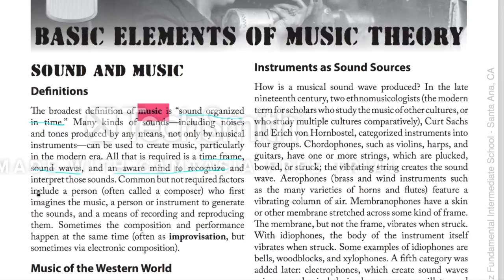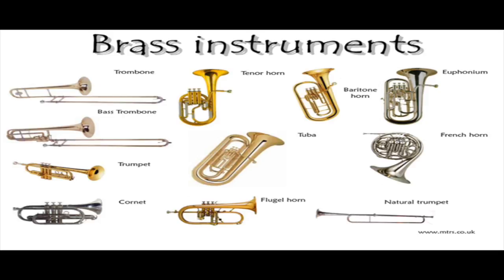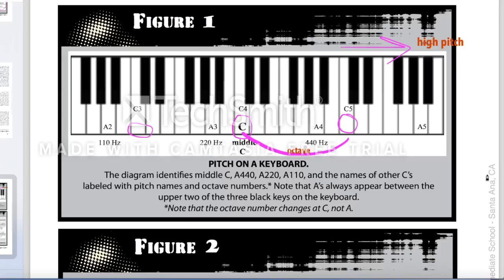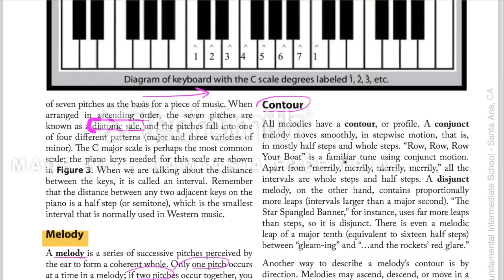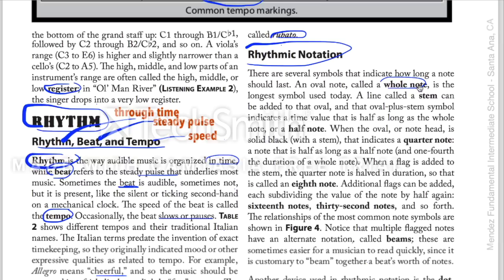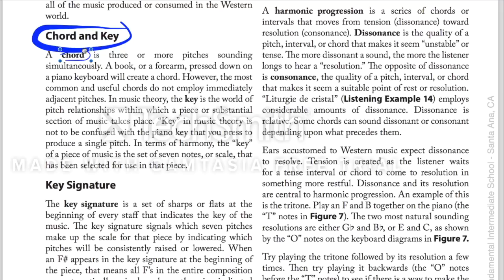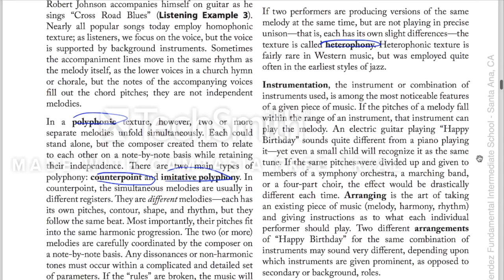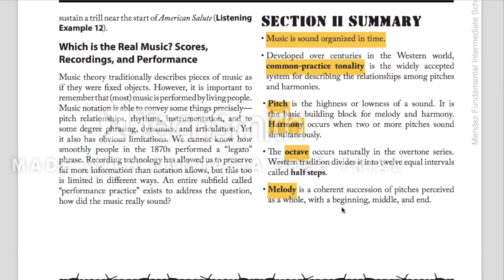Video B - Academic Pentathlon 2017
This video is about Section II - Basic Elements of Music Theory